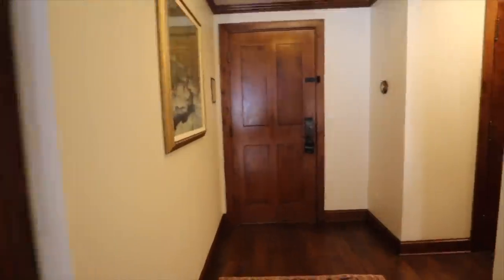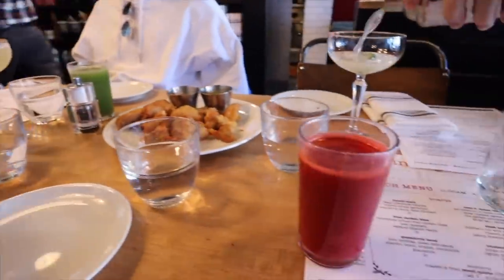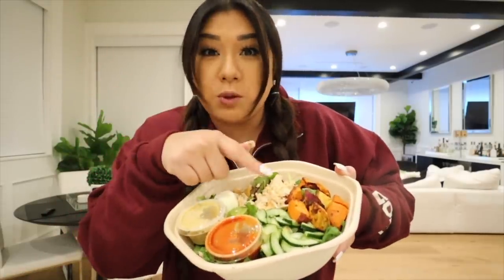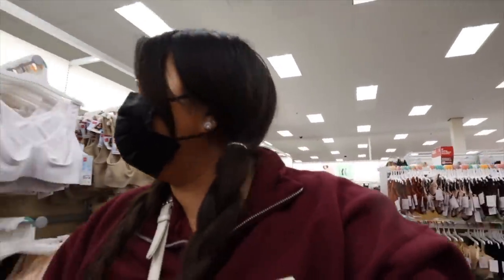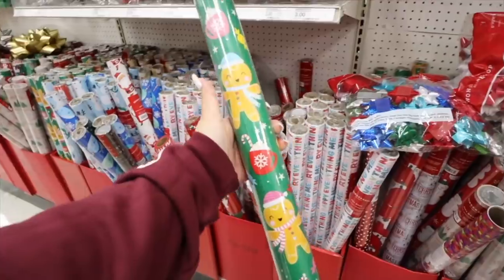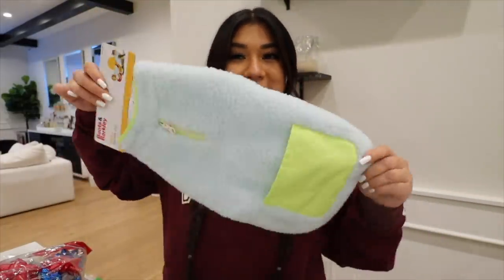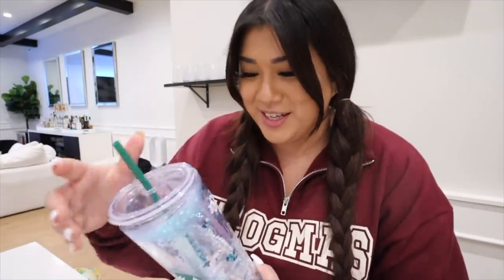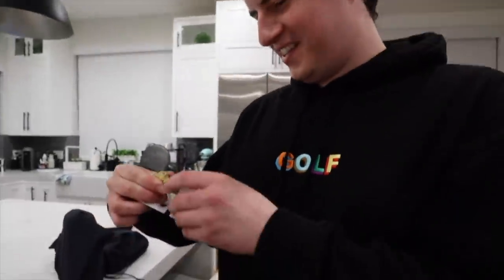target christmas shopping + haul!! Vlogmas Day 4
check out spill the vodka here!